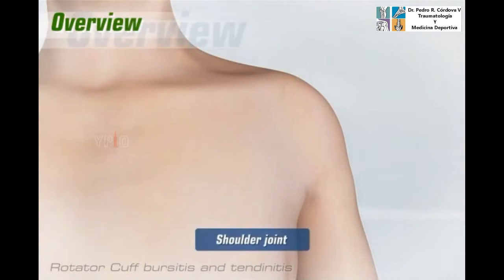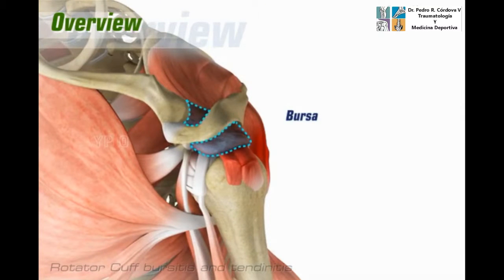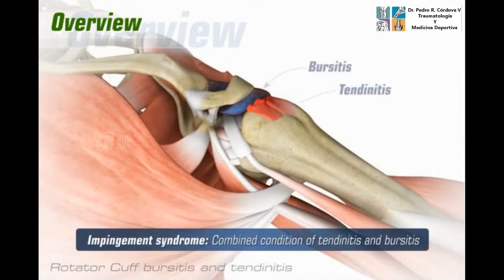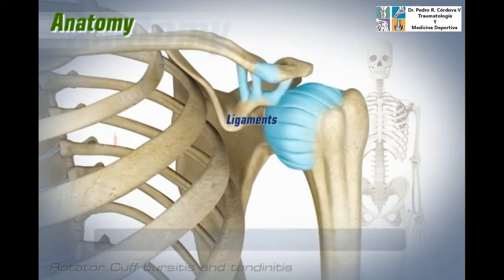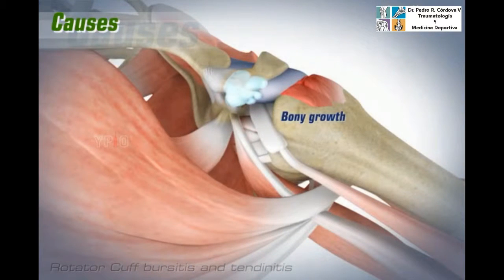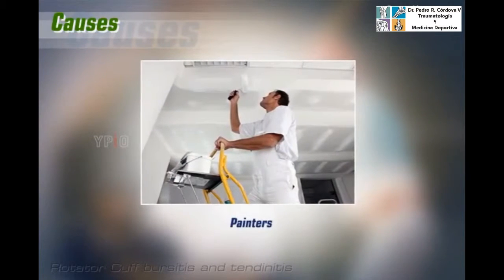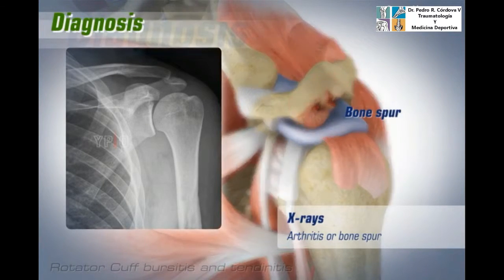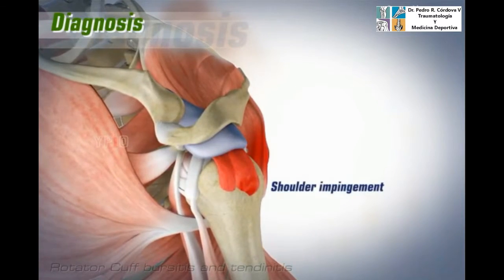Pinzamiento subacromial, Tendinitis y Bursitis Subacromial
Video Dirigidos a pacientes